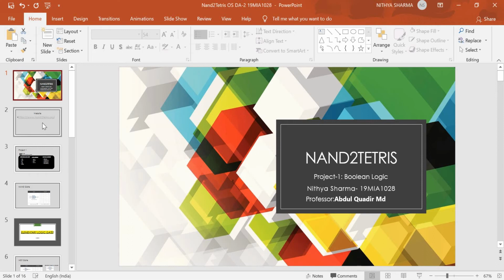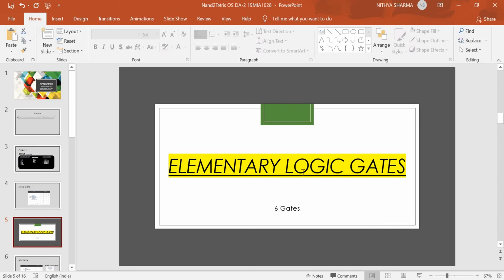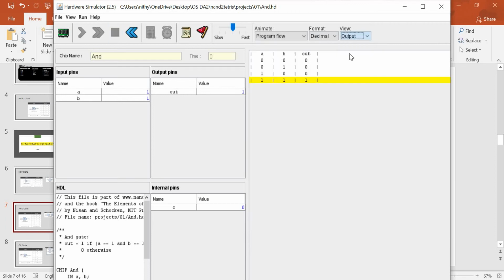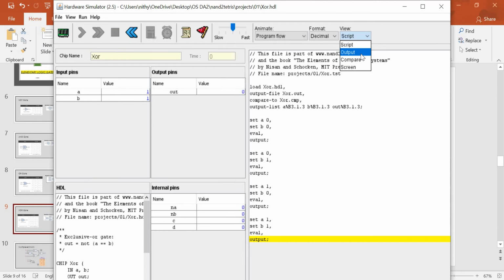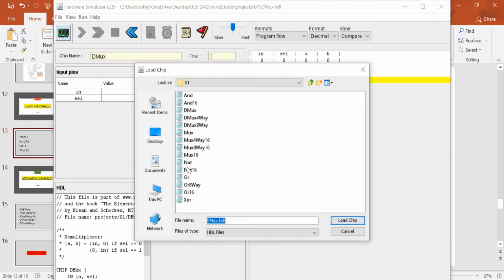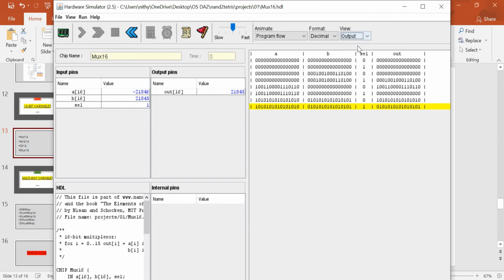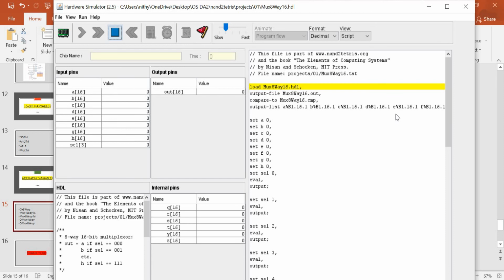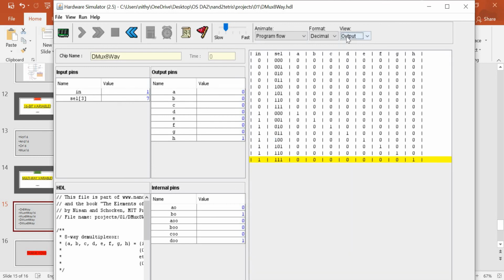Nand2Tetris Project-1: Boolean Logic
Nithya Sharma- 19MIA1028
Professor:Abdul Quadir Md
VIT University, Chennai
Digital Assignment 2: Operating Systems